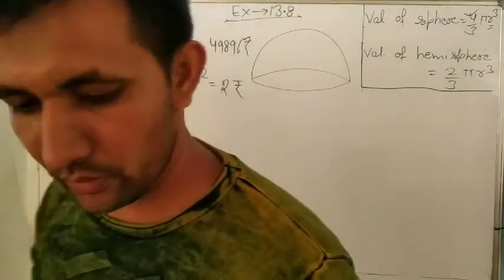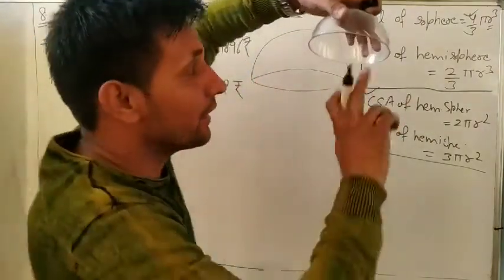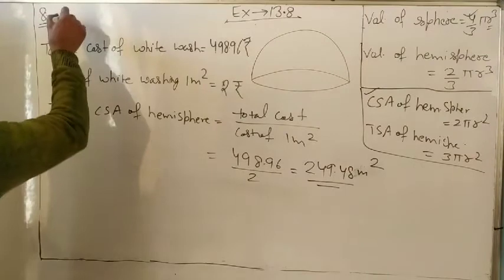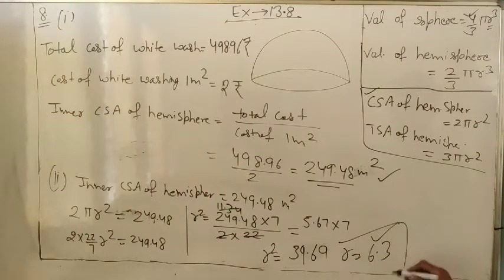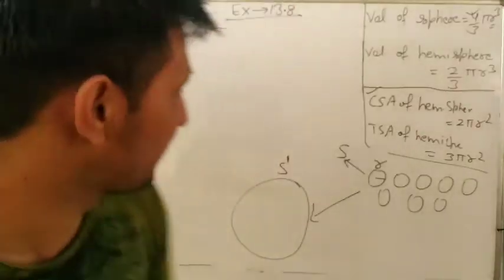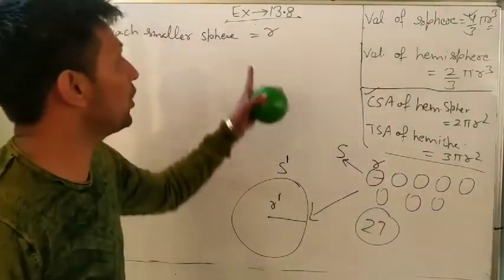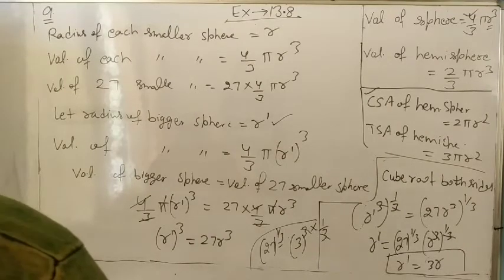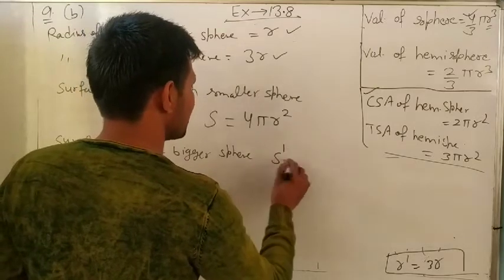Surface areas and volumes part 12 (ex 13.8) by Naresh Dalal sir